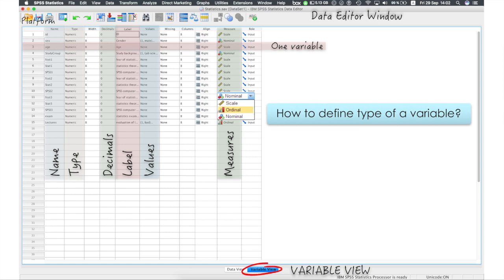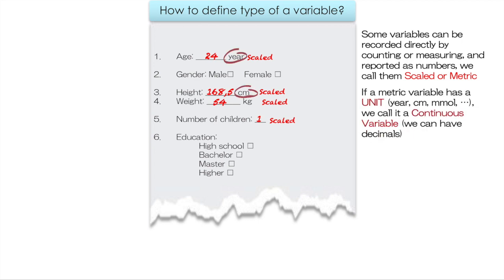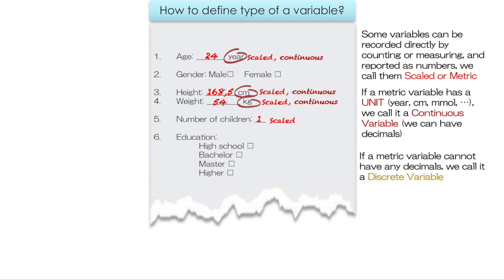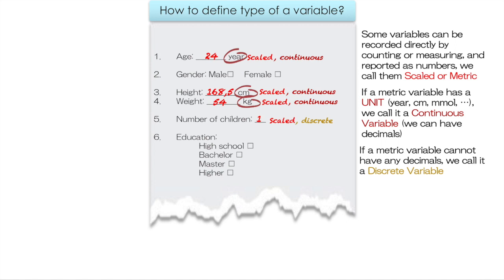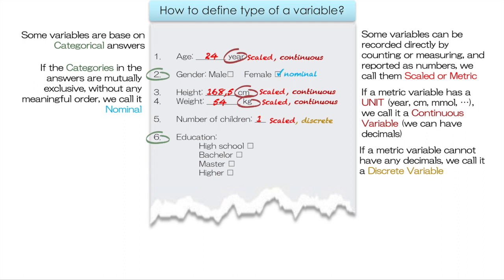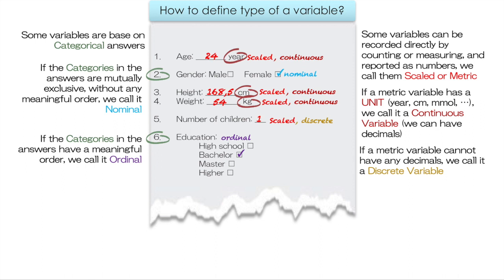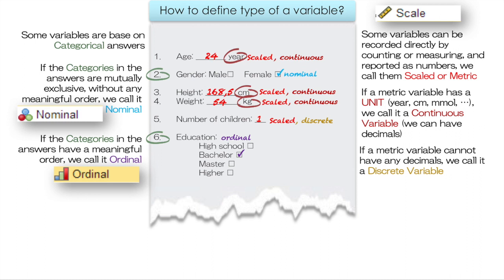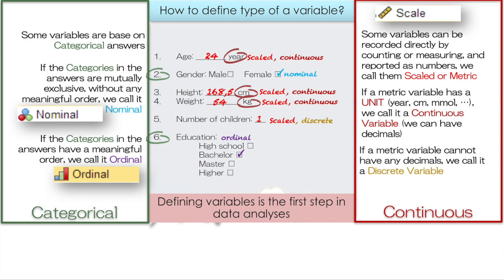Statistics1-5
This video is about Types of variables